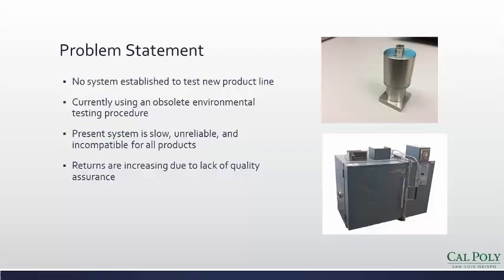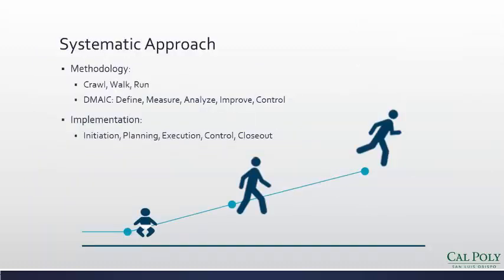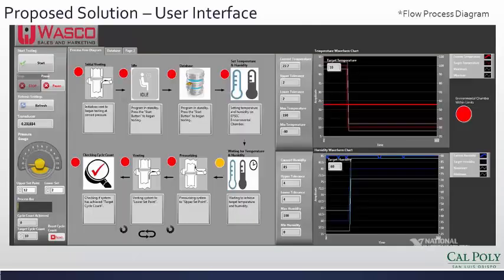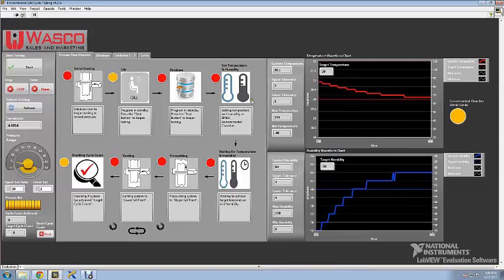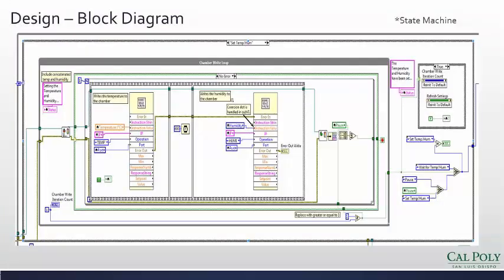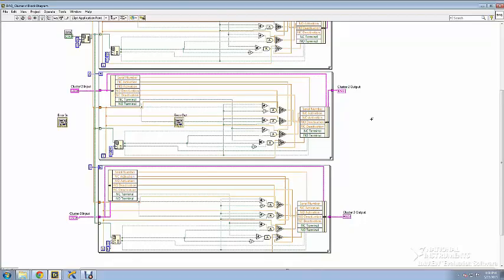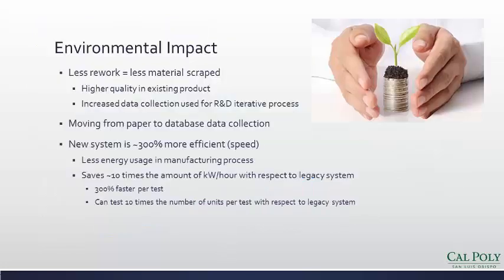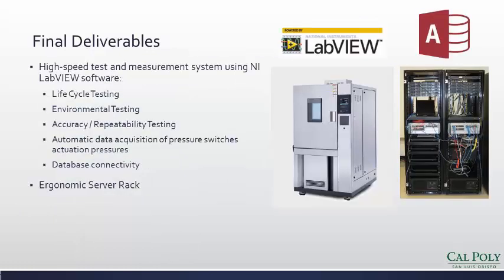Ribera, Pressure Switch Life Cycle Testing at Various Environmental Conditions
Jon Ribera's Senior Project Video Overview